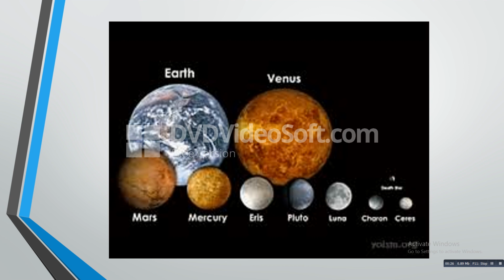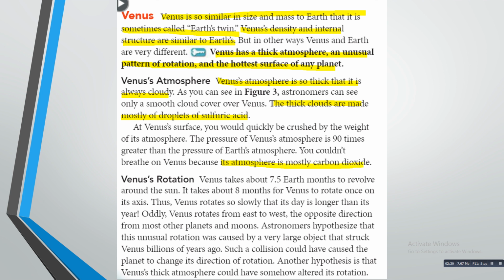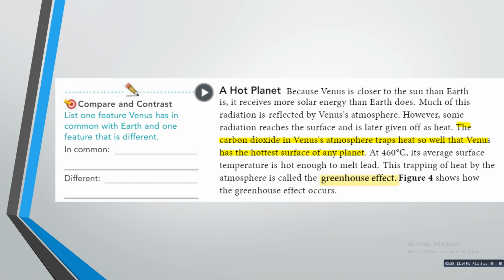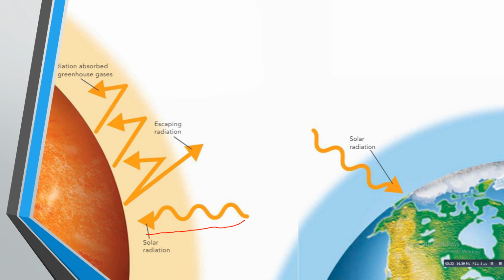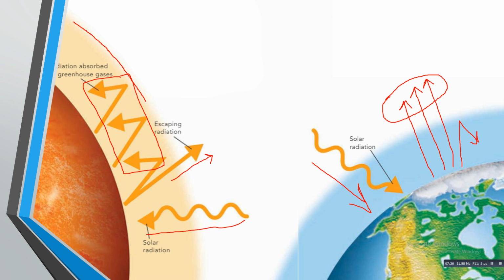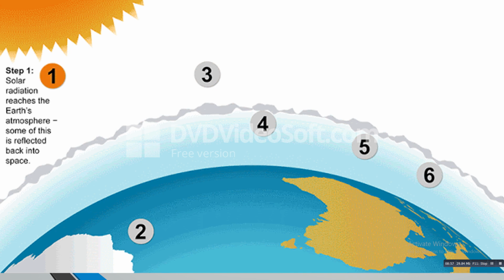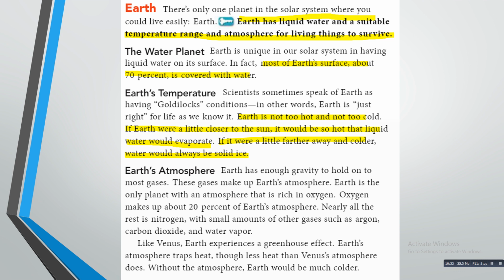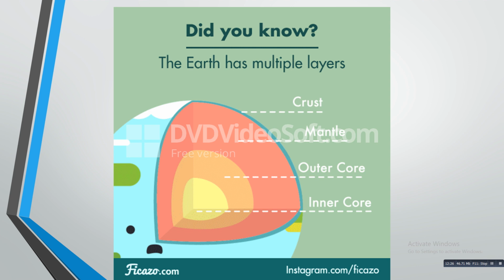The inner planets part 2 Tuesday